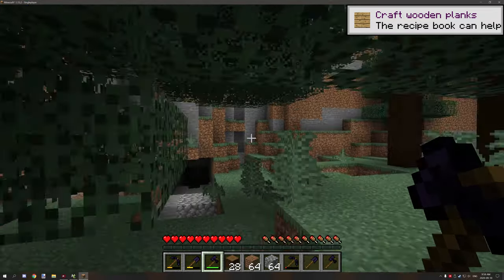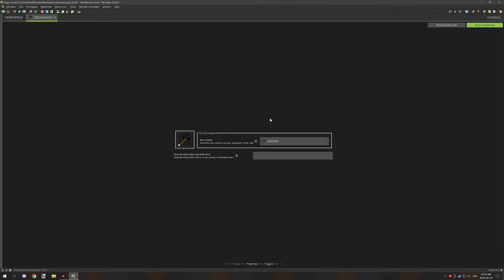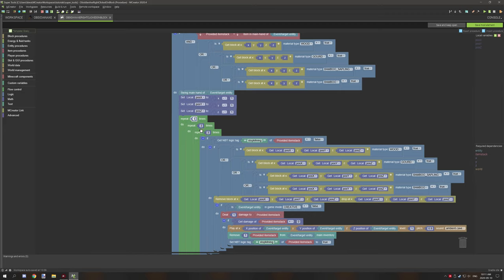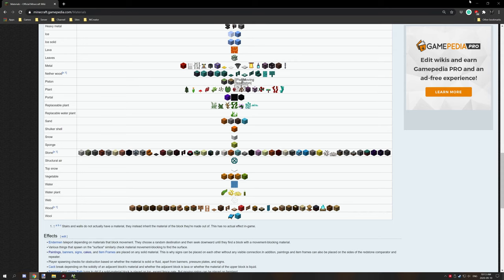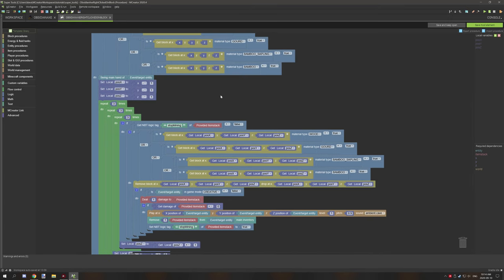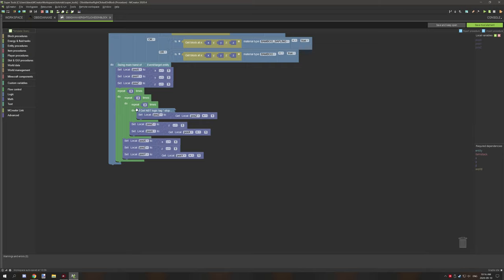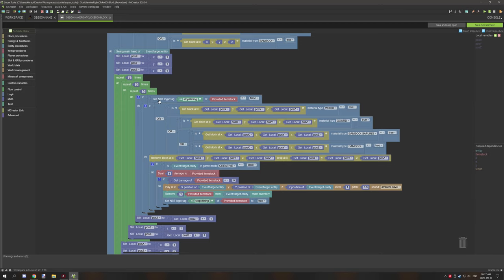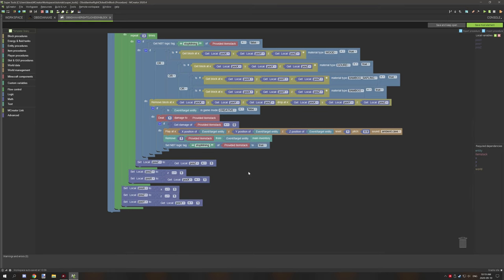MCreator: How to make Super Tools | 2020.4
Today we will be learning how to make tools that mine a 3 by 3 by 3 area of blocks using a right-click event. The workspace and files can be found below.

► UPDATES & NOTES
Updates can be found here.

You can download the trader project files for the tutorial above on our project

► OFFICIAL LINKS
Official NorthWestTrees Gaming website!